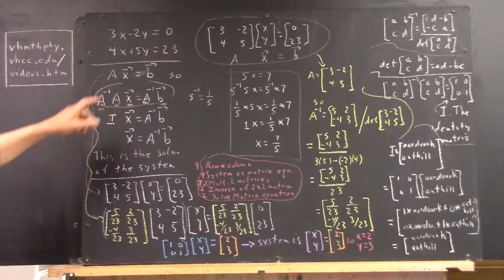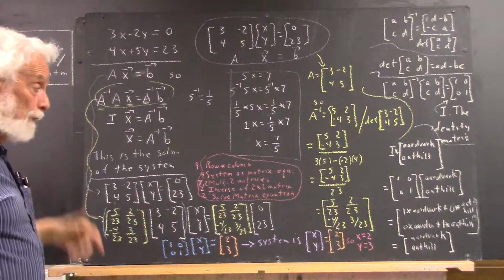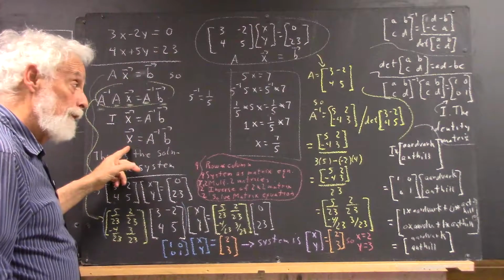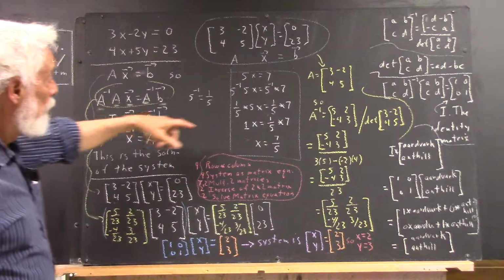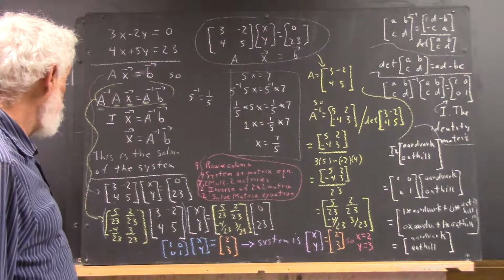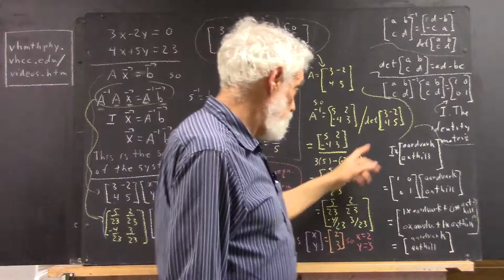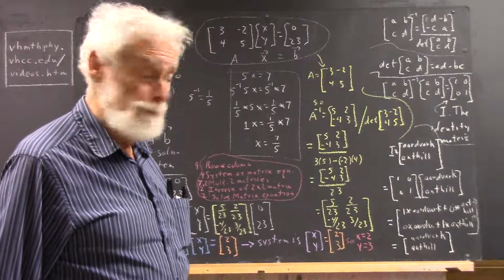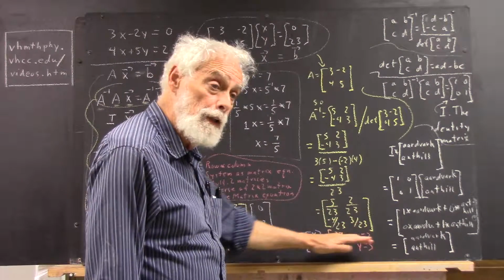dagpc 0316 2 inverse matrix and identity matrix 8